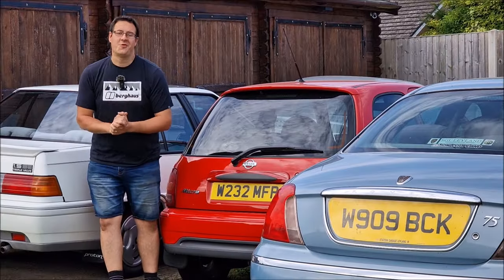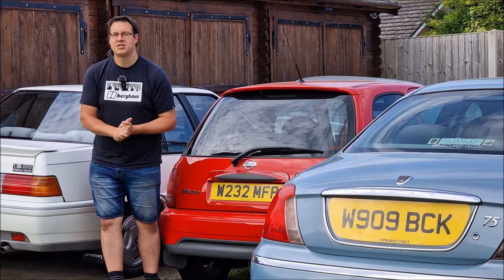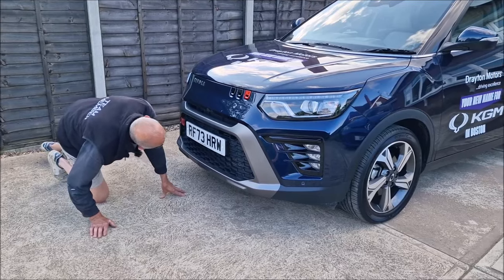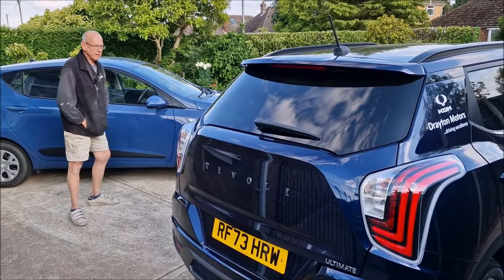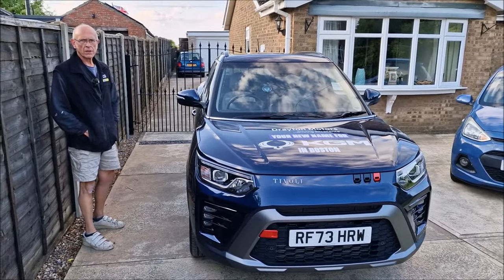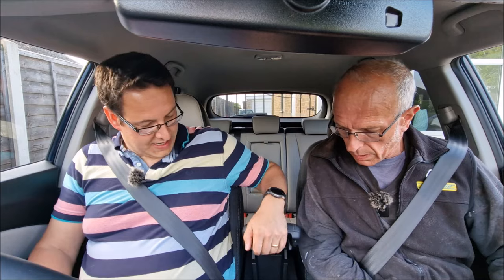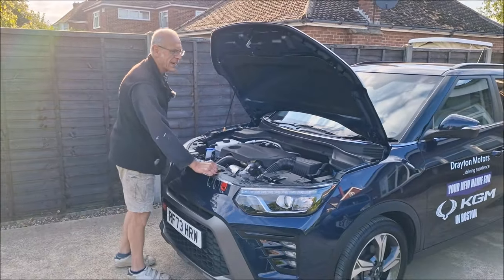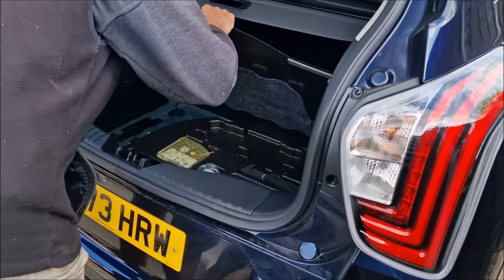Dad Reacts To The Brand New KGM (SsangYong) Tivoli - Test Drive And Review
Thanks to the team at Drayton Motors in Boston, Dad and I got to drive the new KGM Tivoli for the very first time. Watch his review to find out if it's the best cheap SUV car you can buy.